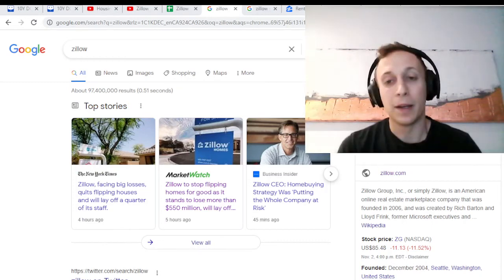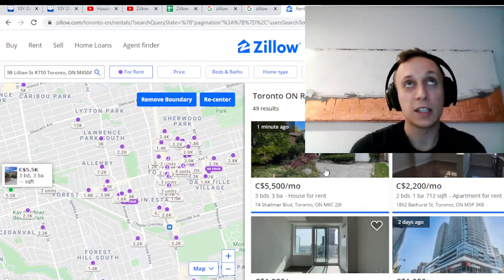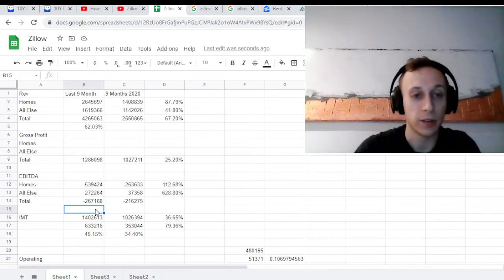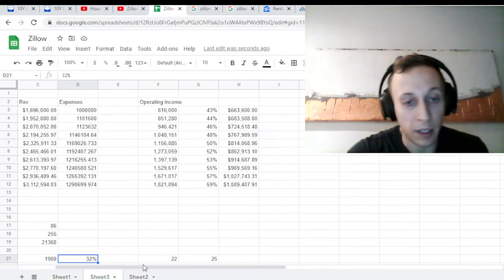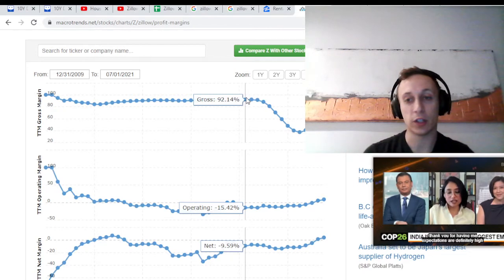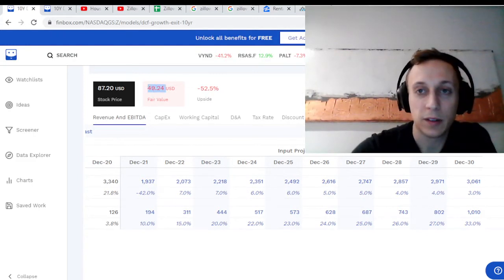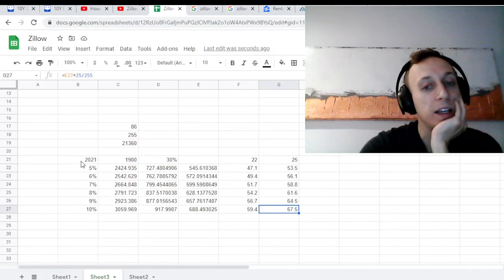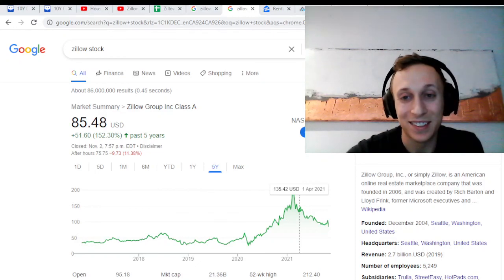Zillow Stock Crashing - Post Earnings Call Analysis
Zillow has announced they will stop Zillow Offers, their iBuying program, which has sent the stock crashing. Is this a good opportunity to buy, or will it keep falling?